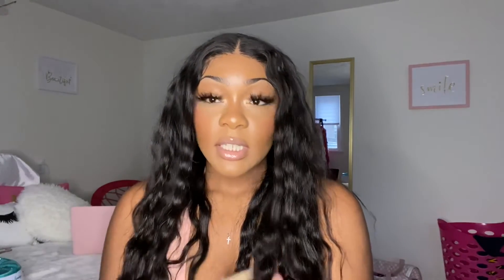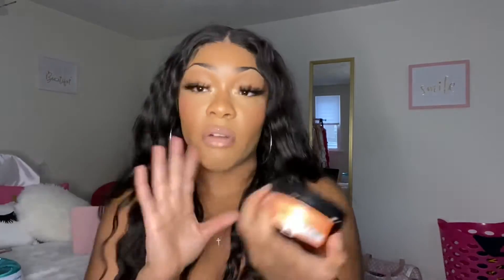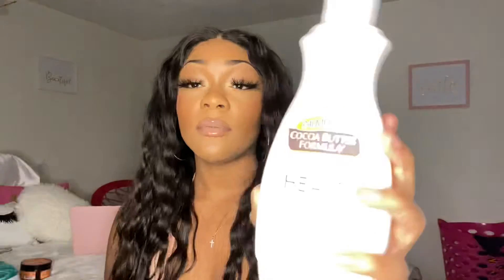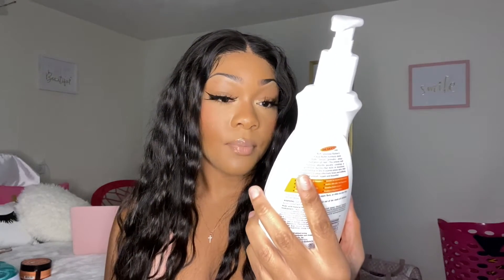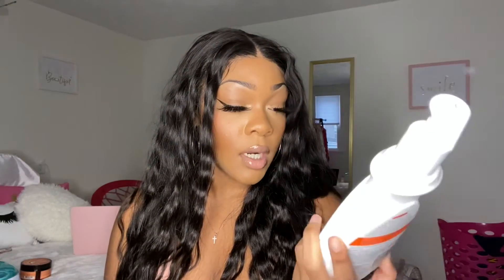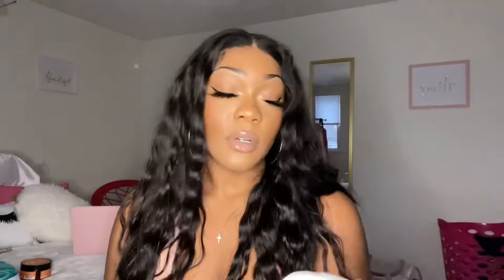HYGIENE ROUTINE / HYGIENE TIPS🌸 | How To Get Smooth Skin + Get Rid Of Dark Spots 🧼🛁✨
In today’s video I shared all of my hygiene tips and what I use to stay fresh and keep my skin feeling smooth. ✨

🤍 Instagram ⇨ @llovealanna

🤍 Twitter ⇨ @llovealanna

🤍Tik Tok ⇨ @lovelyalanna